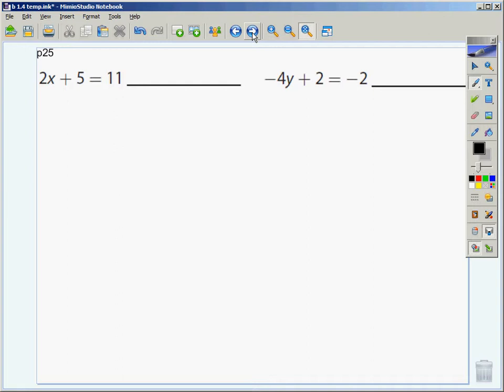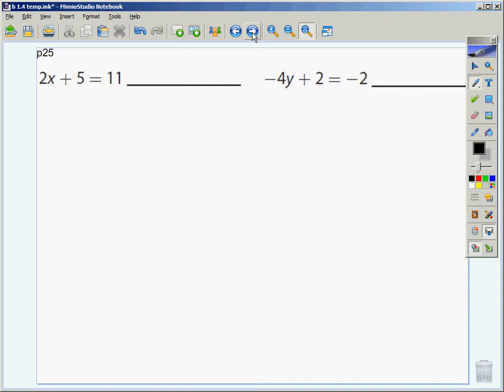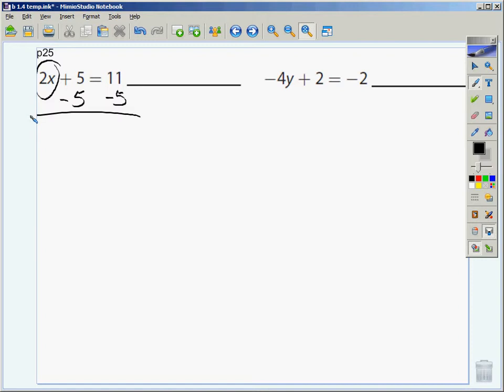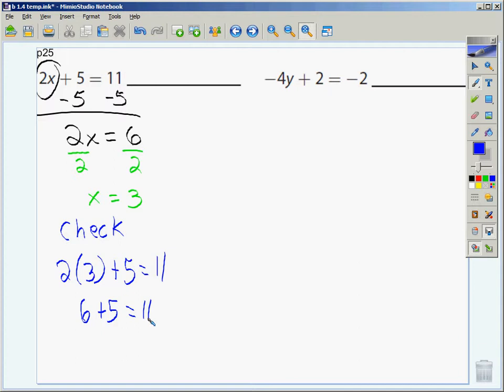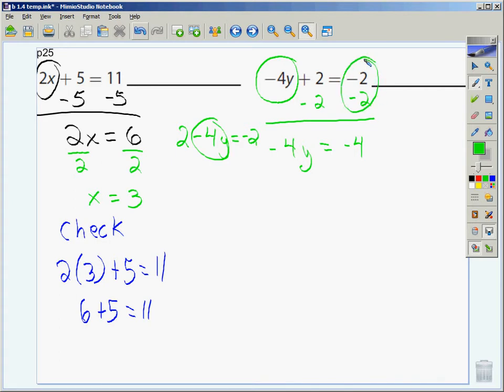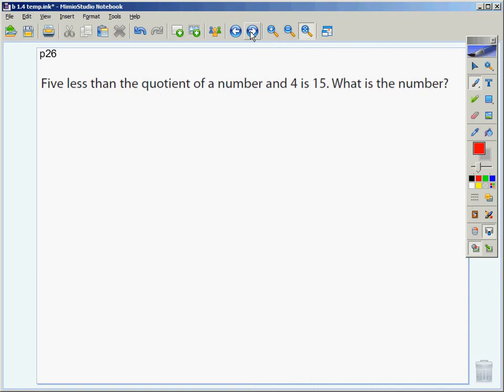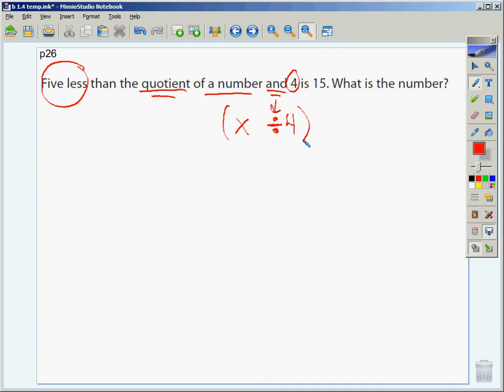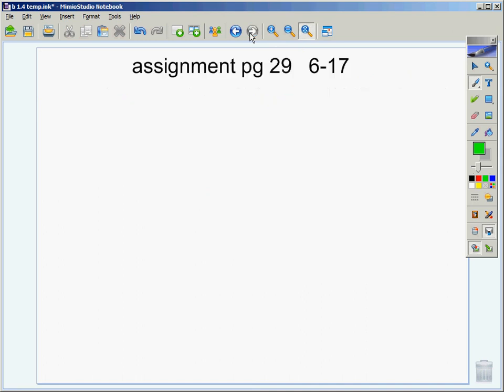b 10 12